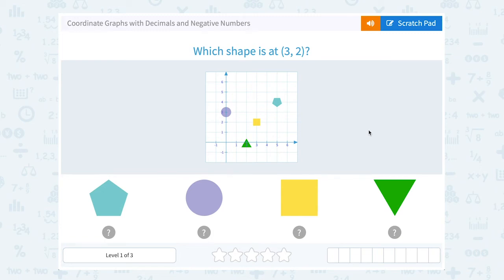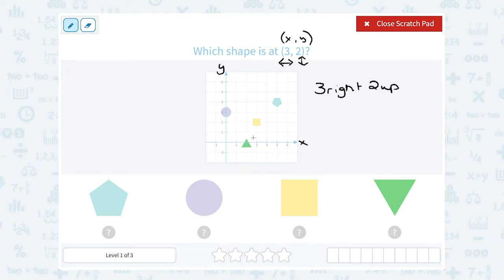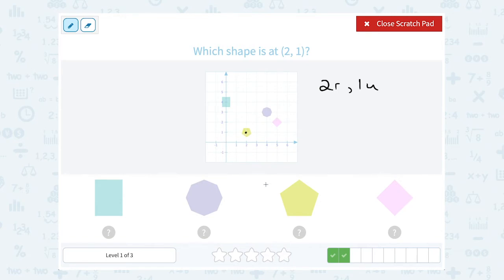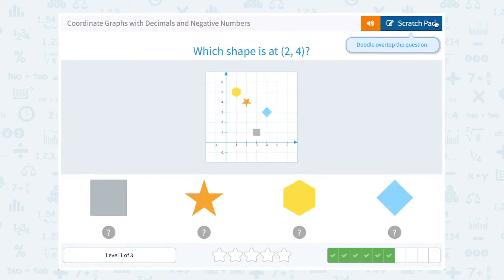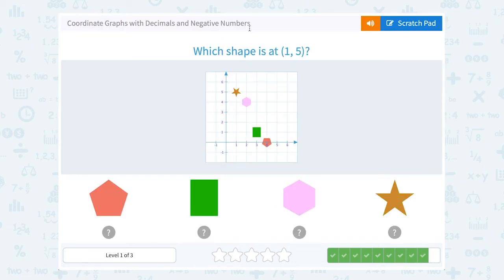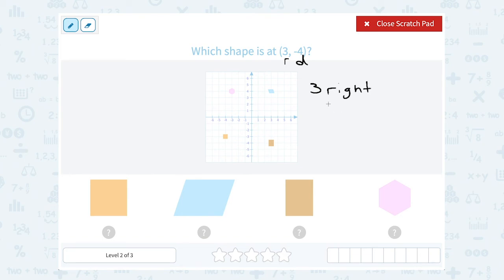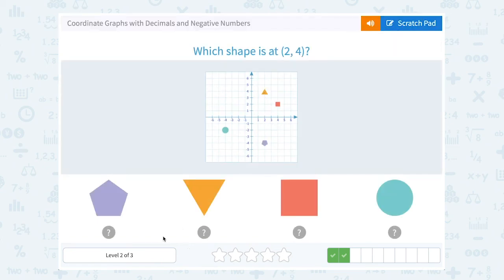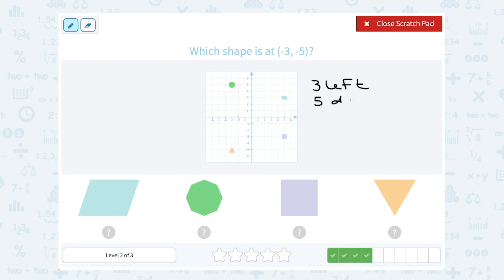5.107 Coordinate Graphs with Decimals and Negative Numbers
Coordinate Graphs with Decimals and Negative Numbers
Practice finding an object at a given point on a coordinate plane.